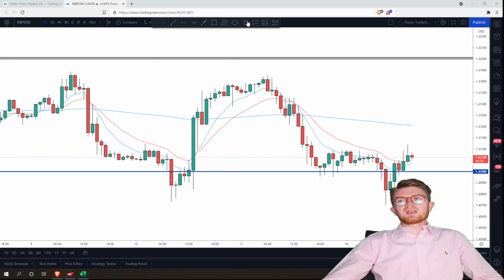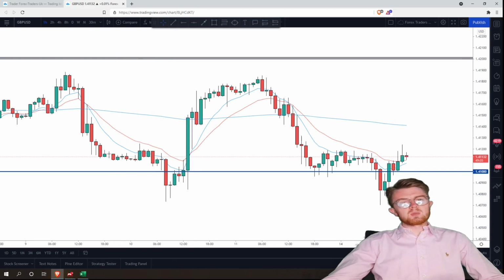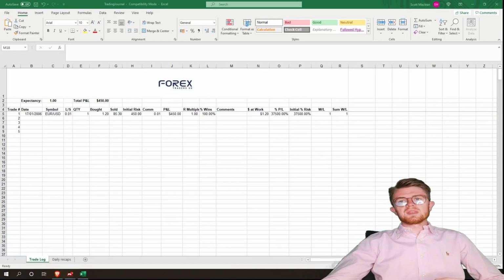JOURNALING YOUR ANALYSIS - TECHNICAL STRATEGY- FOREX TRADERS UK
Journaling your trades helps with mindfulness and allows you to gain perspective. Take a look at some of the ways we like to make trade journals in our latest blog.